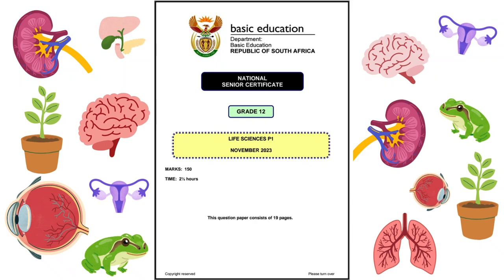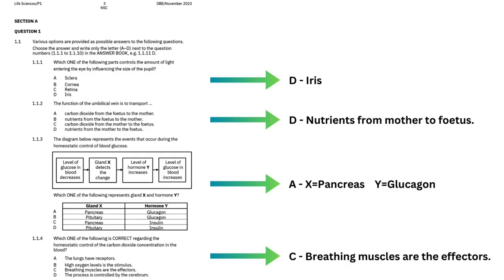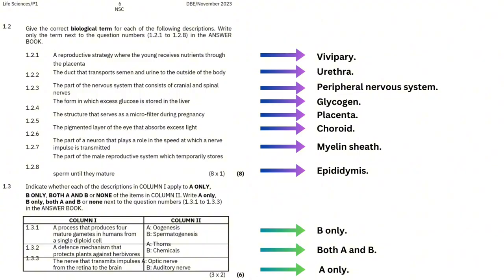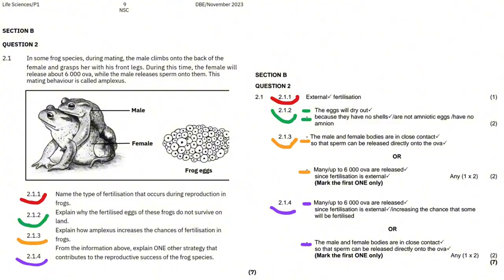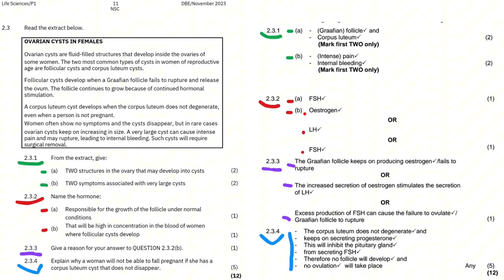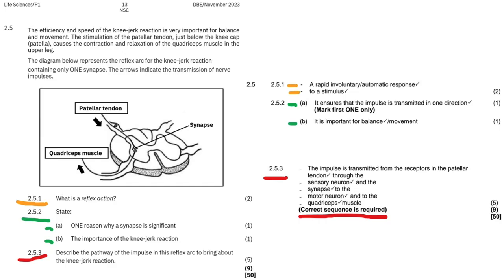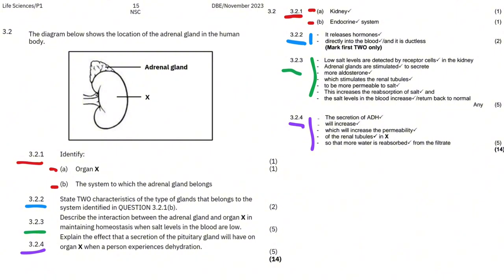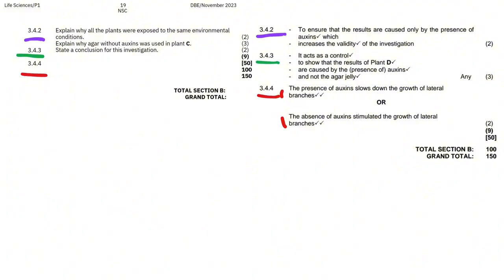LIFE SCIENCES GR 12 Past Paper 1 Nov 2023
DBE South Africa, Life Sciences Grade 12, past paper 1 Nov 2023. Questions and answers in full.

If you found this helpful and would like more papers done, please comment and request.

A revision series of the years work will be coming shortly, lookout for the videos in the near future.